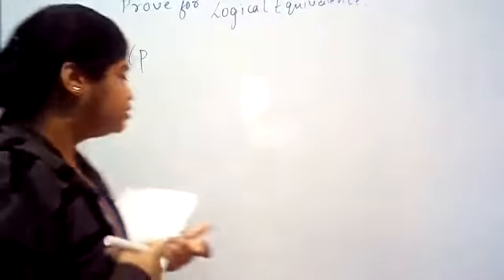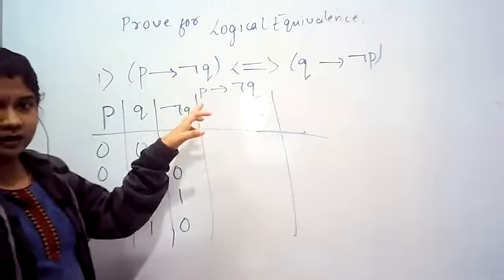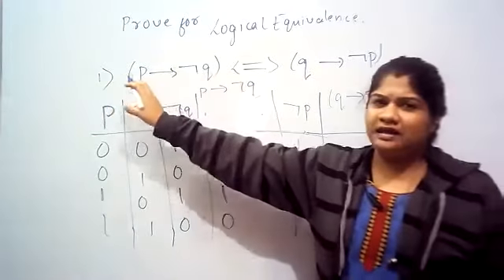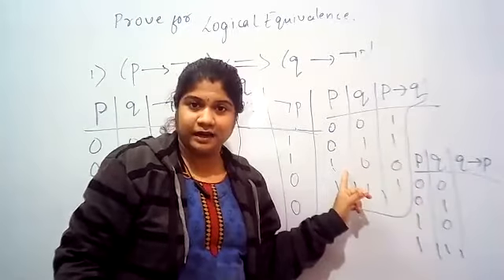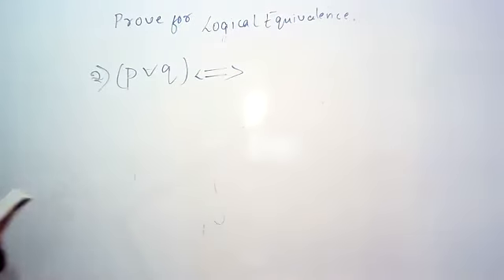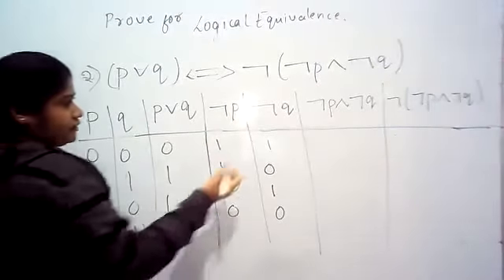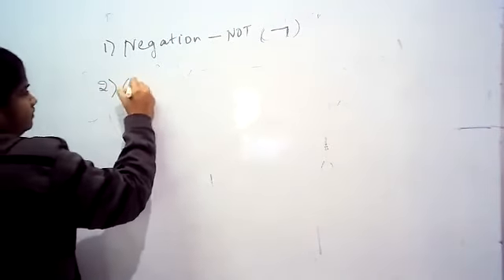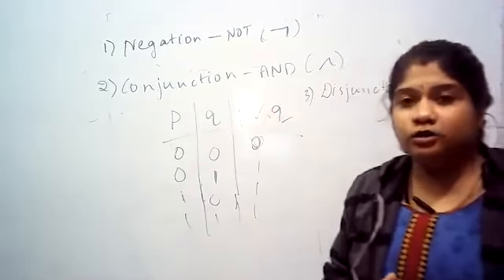DMS Unit -1 Class 18(18/09/20)